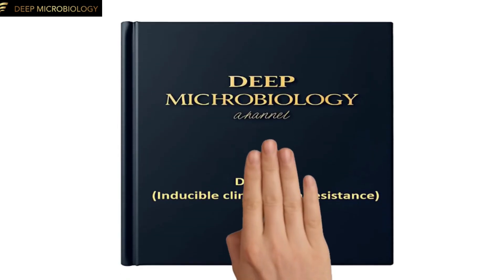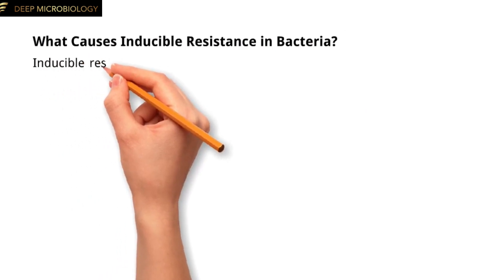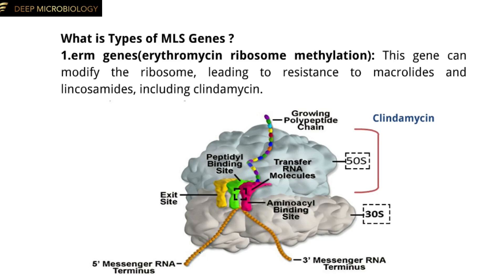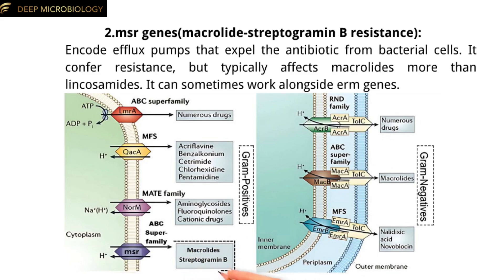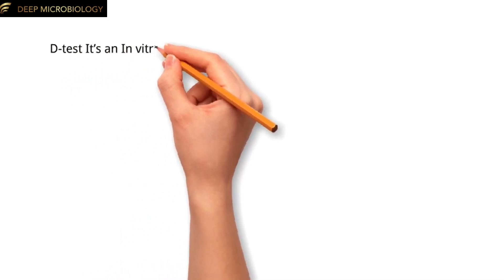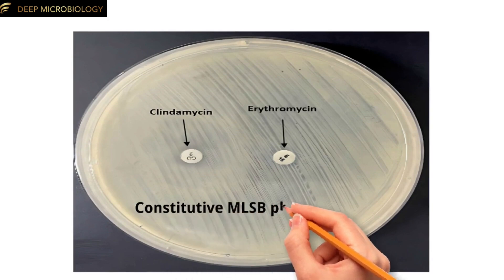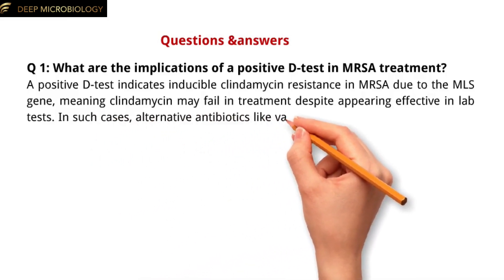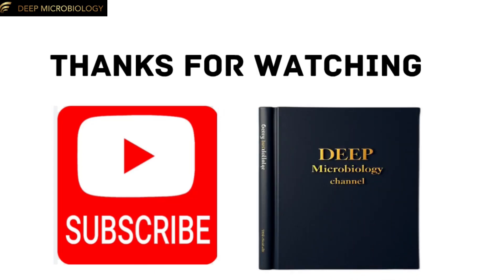D-test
This educational video explains the D-test, a laboratory method used to detect inducible clindamycin resistance in bacteria, particularly Staphylococcus aureus.